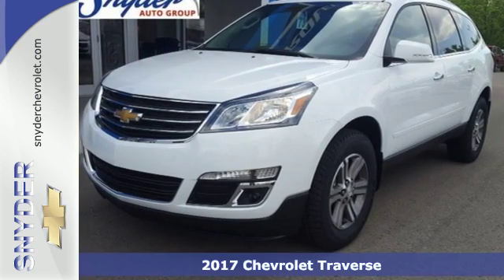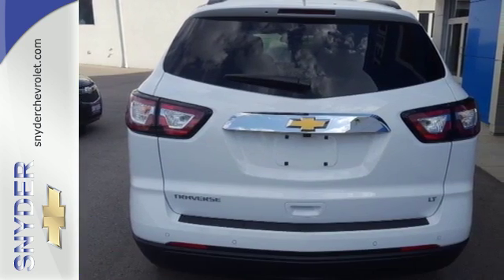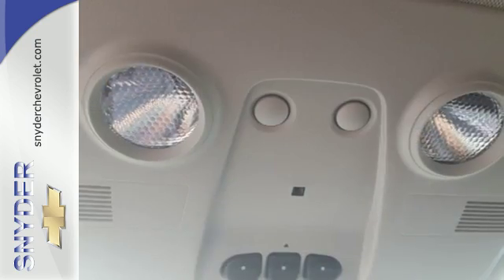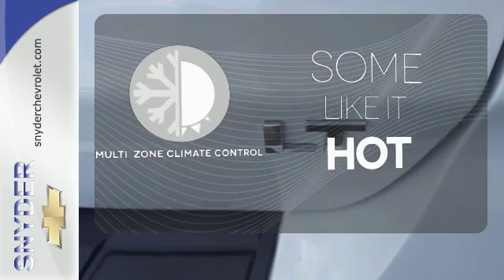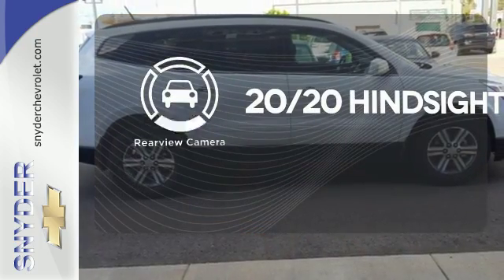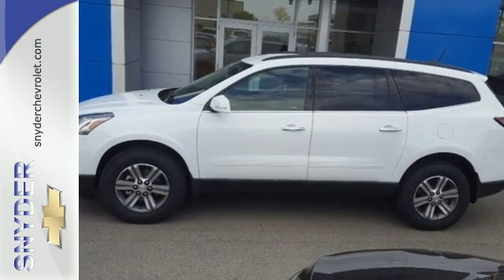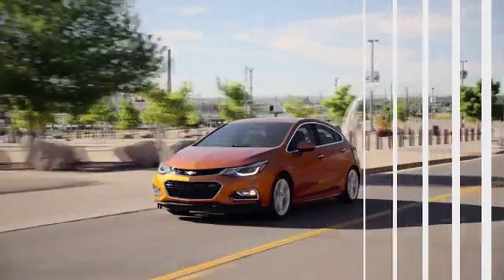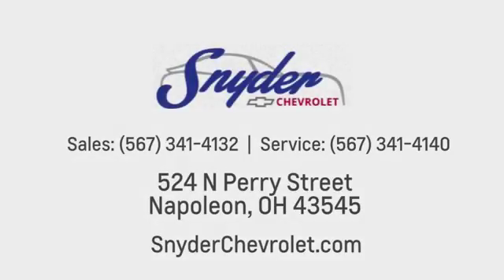New 2017 Chevrolet Traverse Napoleon, OH #17318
Year: 2017
Make: Chevrolet
Model: Traverse
Trim: LT
Engine: 3.6L V6 SIDI
Transmission: 6-Speed Automatic
Color: White
Interior: Ebony
Stock #: 17318
VIN: 1GNKRHKD2HJ353365
Preferred Equipment Group 2LT (8-Way Power Driver Seat w/Power Lumbar, Auto-Dimming Inside Rear-View Mirror, BluetoothA® For Phone, Body-Color Bodyside Moldings, Body-Color Heated Power-Adjustable Outside Mirrors, Bose Premium 10-Speaker Audio System Feature, Enhanced Driver Information Center, Front Fog Lamps, Frontal & Side-Impact Airbags, Heated Driver & Front Passenger Seats, Interior Wood Grain Center Stack & Interior Trim, Leather-Wrapped Steering Wheel, Rear Audio System Controls, Rear Park Assist, Rear Power Liftgate, Remote Vehicle Start, Tri-Zone Automatic Climate Control, and Universal Home Remote), 7-Passenger Seating (2-2-3 Seating Configuration), 8-Way Power Driver Seat, Radio: Chevrolet MyLink AM/FM Stereo w/CD Player, and SiriusXM Satellite Radio. brbrBe the talk of the town when you roll down the street in this charming-looking 2017 Chevrolet Traverse. It is nicely equipped with features such as Preferred Equipment Group 2LT (8-Way Power Driver Seat w/Power Lumbar, Auto-Dimming Inside Rear-View Mirror, BluetoothA® For Phone, Body-Color Bodyside Moldings, Body-Color Heated Power-Adjustable Outside Mirrors, Bose Premium 10-Speaker Audio System Feature, Enhanced Driver Information Center, Front Fog Lamps, Frontal & Side-Impact Airbags, Heated Driver & Front Passenger Seats, Interior Wood Grain Center Stack & Interior Trim, Leather-Wrapped Steering Wheel, Rear Audio System Controls, Rear Park Assist, Rear Power Liftgate, Remote Vehicle Start, Tri-Zone Automatic Climate Control, and Universal Home Remote), 7-Passenger Seating (2-2-3 Seating Configuration), 8-Way Power Driver Seat, Radio: Chevrolet MyLink AM/FM Stereo w/CD Player, and SiriusXM Satellite Radio. Enjoy the safety and great visibility when you sit up high in this fuel-efficient SUV. brbrThe Snyder Commitment gives you 4 years of free maintenance with the purchase of your New Snyder Chevrolet!

Why Buy Snyder?
Let us help you understand why Snyder Chevrolet is the best place to buy a car or truck!

CarFinder
 Snyder Chevrolet in Napoleon offers a free no obligation CarFinder tool, allowing you to specify your desired car, truck or SUV and submit the vehicle configuration to us. Once we locate matching automobiles, you automatically receive details of those models, with photographs included. Let us handle the task of finding your next dream car!

Internet Sales Staff
 The goal with our site is to make your online shopping as easy and hassle free as possible. We’re here to help you regardless of where you are in the process.

 We have great incentives whether you choose to lease or purchase. We try do as much of the legwork in advance so that your vehicle delivery will be quick and simple. As far as selection, once you see our inventory, you’ll know why Snyder Chevrolet is the best place to purchase your car!

Large State-of-the-Art Facility
 We are proud to offer our customers the opportunity to view our state of the art facility. With our new customer friendly and spacious facilities, Snyder Chevrolet was designed to offer the creature comforts and conveniences that our customers deserve.

The Snyder Chevrolet Advantage
 Get Snyder Chevrolet exclusive benefits when you purchase a vehicle from us!

Award Winning Dealership
 We continue to win many awards for our customer satisfaction in sales and service.

Snyder Chevrolet Military Discount
 Snyder Chevrolet is proud to offer the best Military Discount ever offered by any car company.
Address:
524 N Perry St.
Napoleon, OH 43545